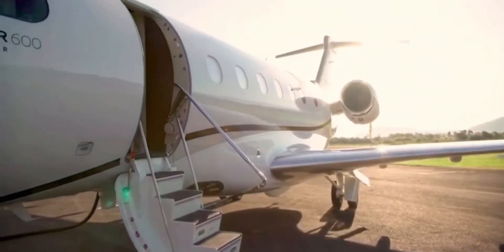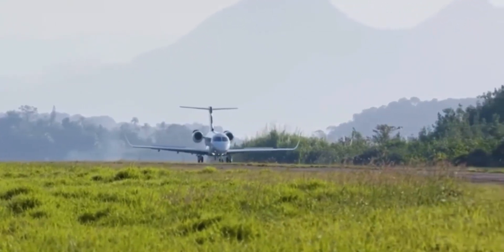Embraer’s New Praetor 600 Could Be the Best-Performing Super-Midsize Jet Ever Made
New aircraft models come around rarely, but Brazil-based Embraer has a fresh one that’s about to take off. If the company’s right, and that’s a big if, the Praetor 600 business jet just might be “the best-performing super-midsize jet ever developed.” Embraer asserts that the Praetor 600 holds rank as the farthest-flying super-midsize jet because it can fly nonstop between London and New York, São Paulo and Miami, Dubai and London. With four passengers and significant fuel reserves, the jet has an intercontinental range of 4,018 nautical miles. And take-off airfield length for such a mission is only 4,436 feet, compared to 5,640 feet for the Bombardier Challenger 650, which has a similar size, range and passenger capacity.

The Praetor 600 is the first in its category with full fly-by-wire technology, which uses side-stick controls to reduce pilot workload and provide added safety. A special turbulence-reduction feature ensures a smooth and efficient flight. Okay, then, bring us on board.

Beyond performance, the plane features a six-foot-tall flat-floor cabin with eight fully reclining club seats (which transform into four beds), a full-size galley, a vacuum-service lavatory and a large wardrobe. The 5,800-foot cabin altitude will keep passengers comfortable and combat jet lag. With this new aircraft, Embraer introduces its top-notch Bossa Nova interior, “inspired by our Brazilian heritage,” says Jay Beever, vice president of interior design. The cabin features carbon-fiber materials, shiny piano-black details and stylized stitching inspired by the sidewalks of Rio de Janeiro’s Ipanema Beach.

Dialing in the temperature, entertainment, blinds and lights, the Praetor 600’s tech panel also displays flight information and is available on personal devices through Honeywell Ovation Select. High-capacity and high-speed connectivity is offered via Viasat’s Ka-band, with speeds of up to 16 Mbps and unlimited streaming, even big files and movies.

The cockpit features Collins Aerospace’s newest edition of the Pro Line Fusion flight deck, which includes a vertical weather display, air-traffic-control-like situational awareness, predictive wind-shear radar capability, an Embraer Enhanced Vision System with a head-up display (it’s transparent so the pilot doesn’t need to look down for info) and more. Two fuel-efficient Honeywell HTF7500E turbofan engines, reported as the greenest in their class, keep the aircraft moving. The jet should be ready to fly this month.